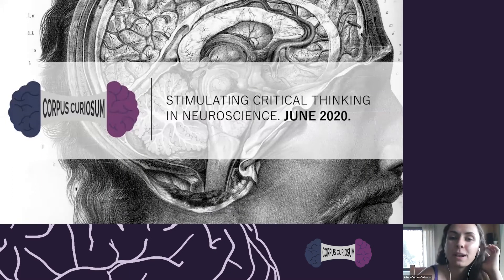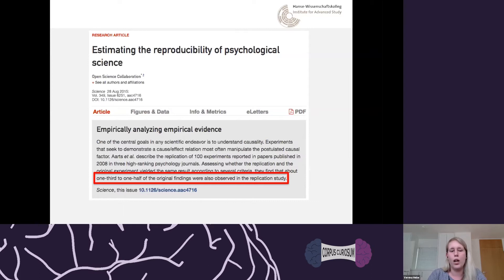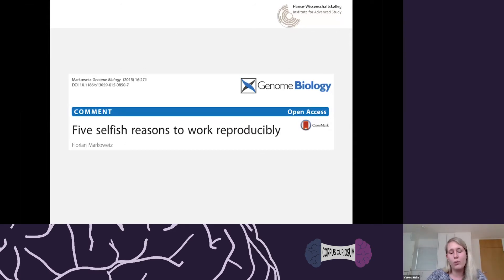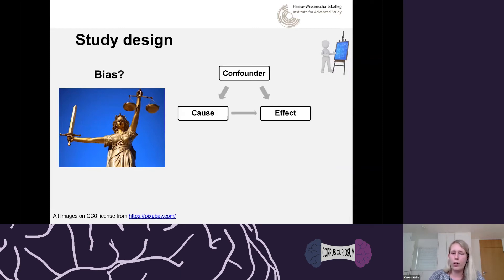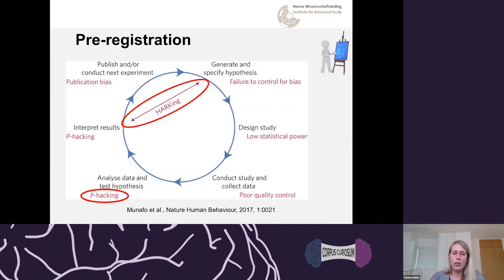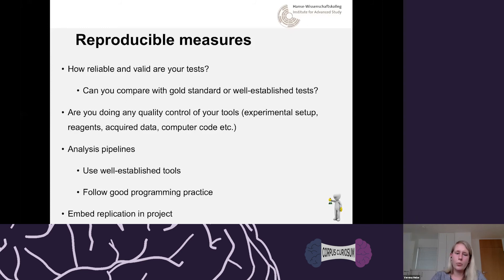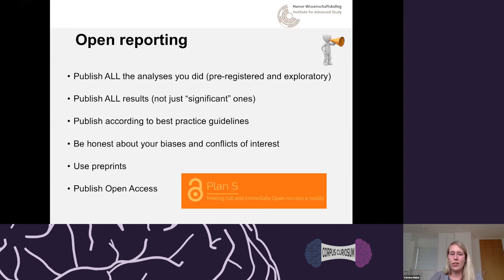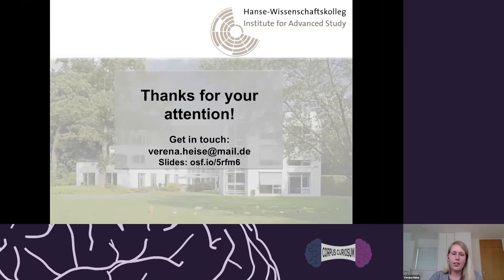Dr Verena Heise: Credibility in Neuroscience | Corpus Curiosum | Series I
Are most published research findings false? Why should we care? And is there anything we can do about it? In this talk I will give an overview of some practical solutions such as open science and good research practices that can help make our research findings more robust. While there are a number of solutions that can be implemented by individual researchers, there are wider issues, for example around skills training and incentives, that require cultural change. To lobby for this change I am involved in a number of different initiatives and I will briefly outline current and planned activities.